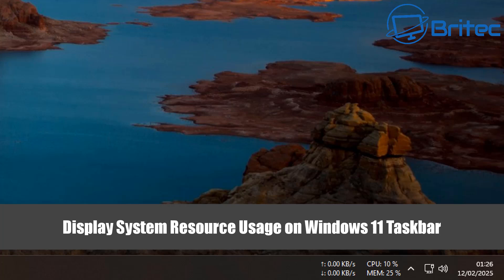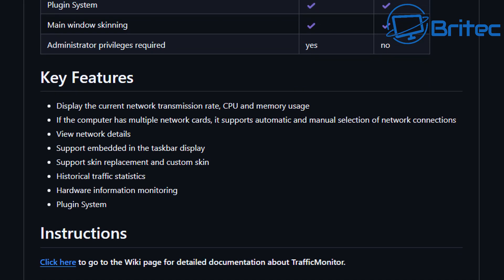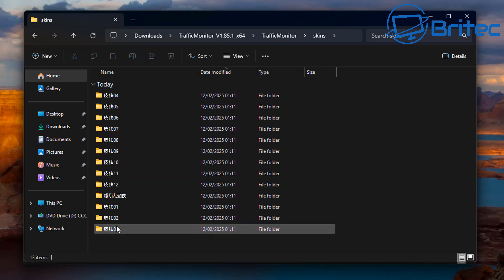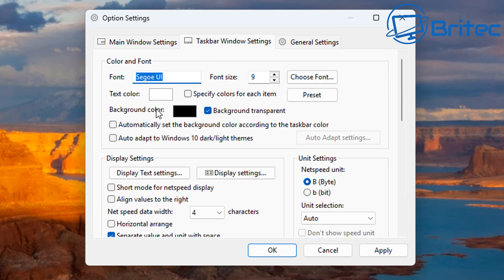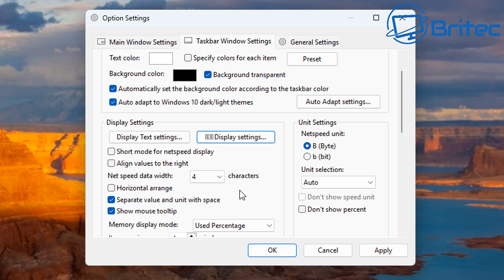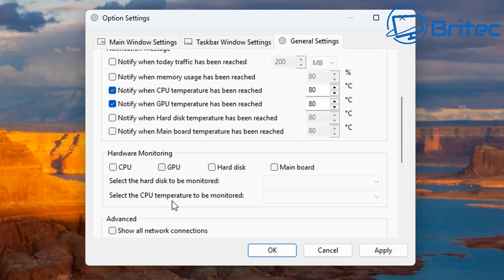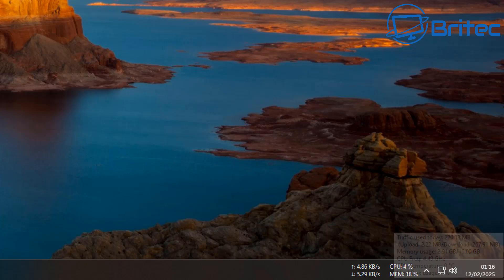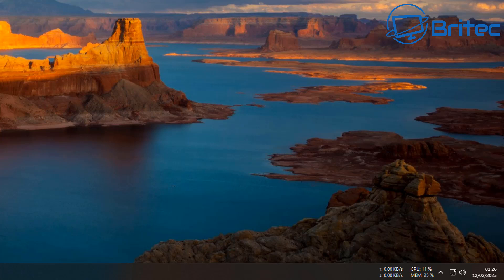Display System Resource Usage on Windows 11 Taskbar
So you want to display CPU, GPU, Hard Drive and Motherboard Temperatures on Windows 11 and Windows 10 taskbar? then this video is for you. You can also show Network usage on taskbar using Traffic Monitor. TrafficMonitor provides two versions: Standard and Lite. The Standard version includes all the features, while the Lite version does not include hardware monitoring features such as temperature monitoring, graphics card utilization, and hard disk utilization. The Standard version requires administrator privileges to run, while the Lite version does not.

If there is no need to monitor hardware information such as temperature, it is recommended to use the Lite version.